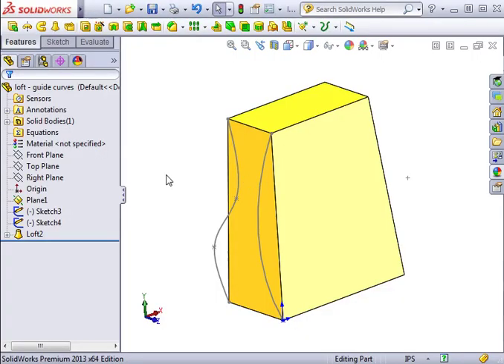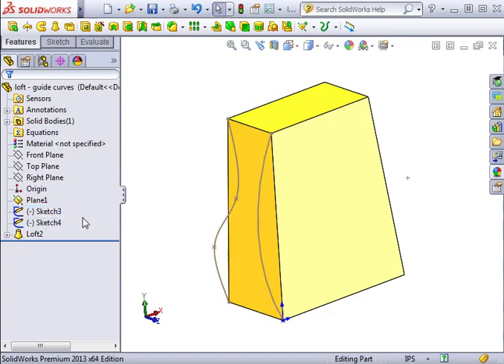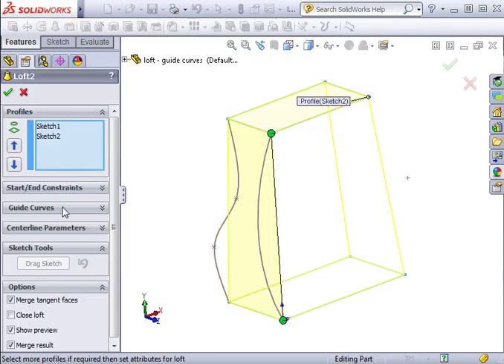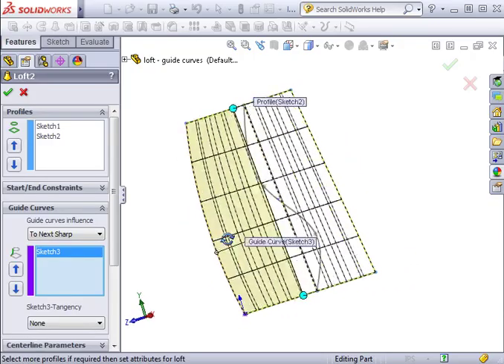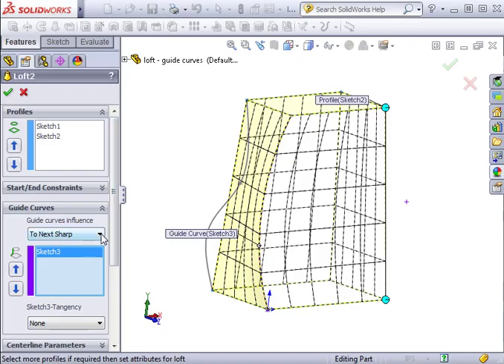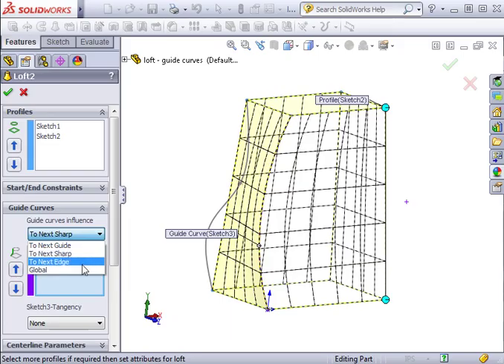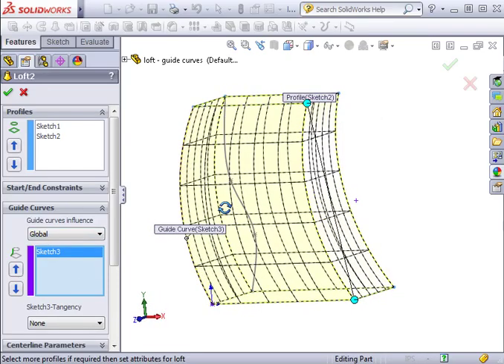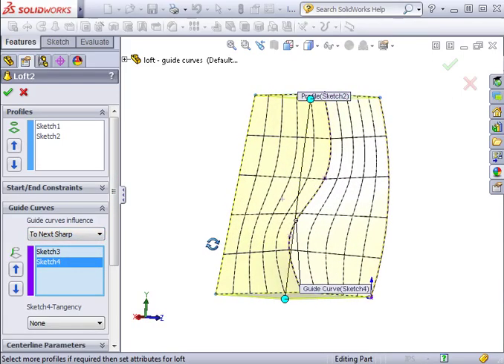Advanced Part Modelling 05 Lofts 06 Guide Curves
Advanced Part Modelling Guide Curves